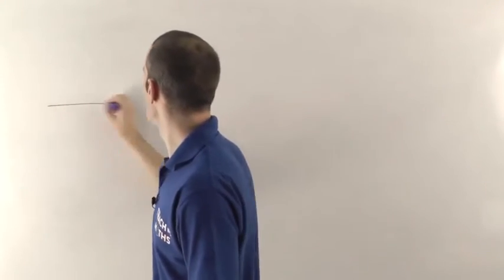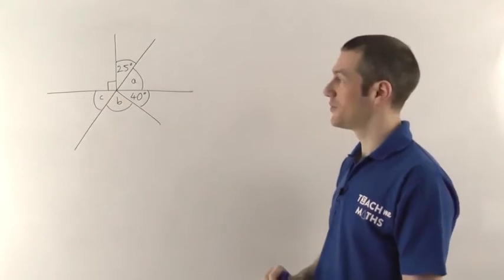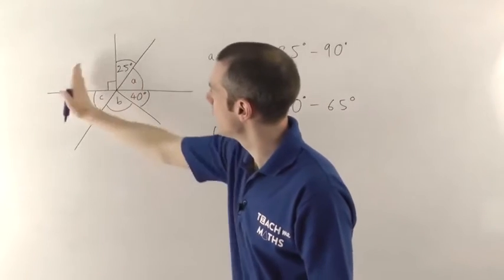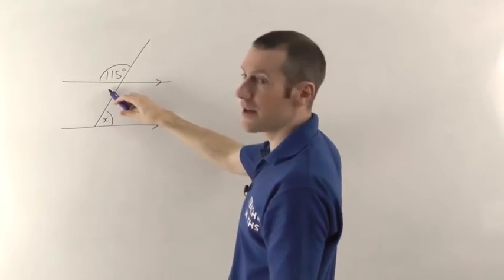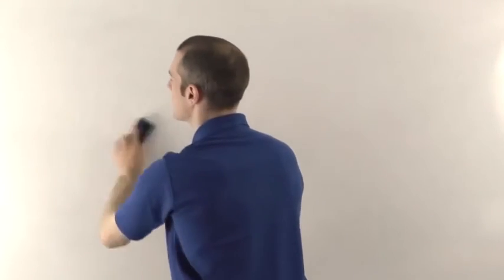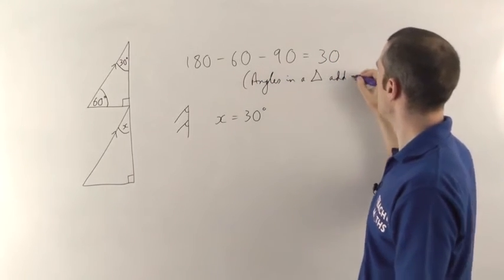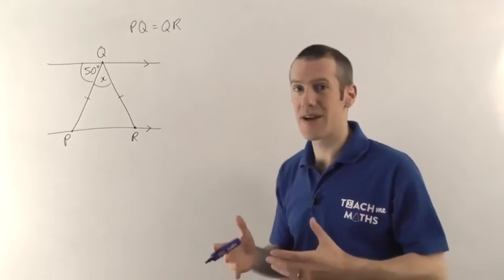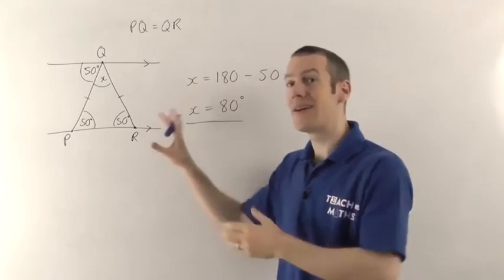Angle Problems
Today we'll look into a number of angle problems and ways to solve them.